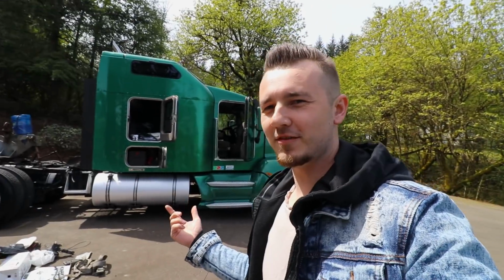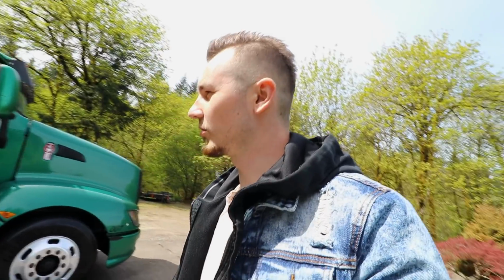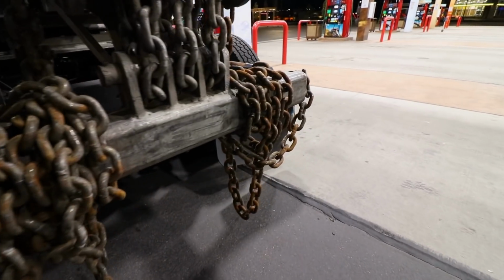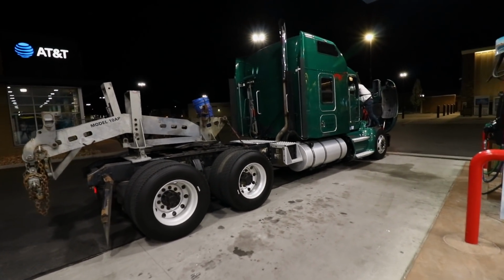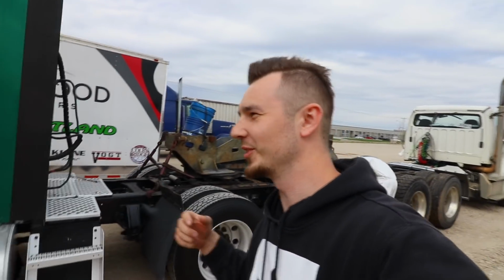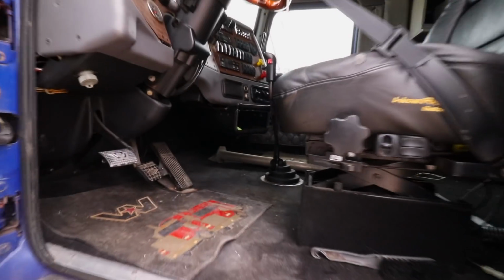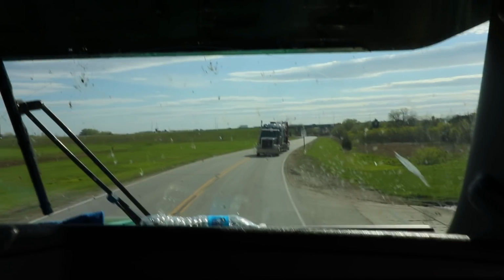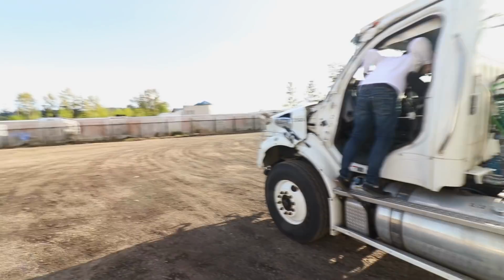Towing The Freightliner M2 With A Kenworth T660 Cross Country!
Good Morning SpeedGarage Family!!!

In this video you guys will see us towing a Freightliner M2 cross country with David's Kenworth T660. Took us 54 hours to do it from start to finish but we got it done and now it's at home ready to get the cab changed out!

Peterbilt 389 build

Freightliner Cascadia